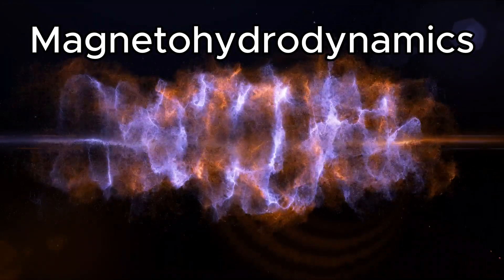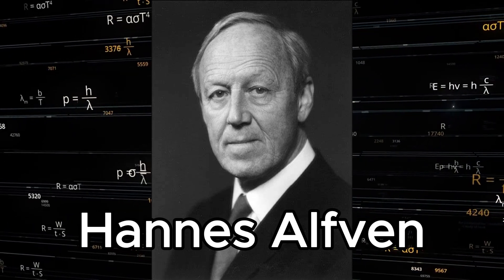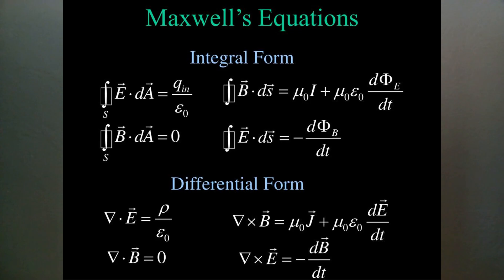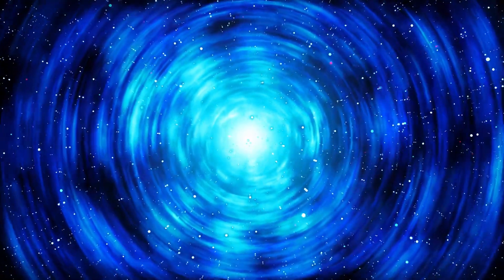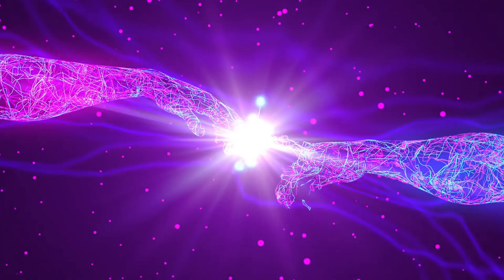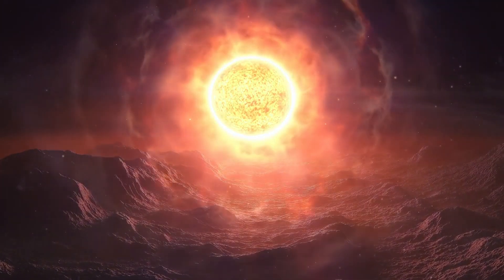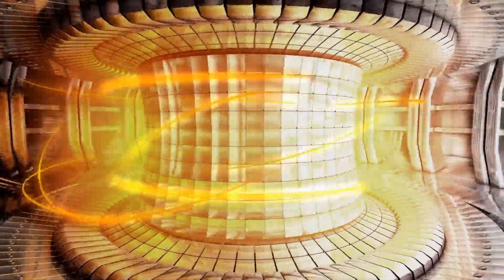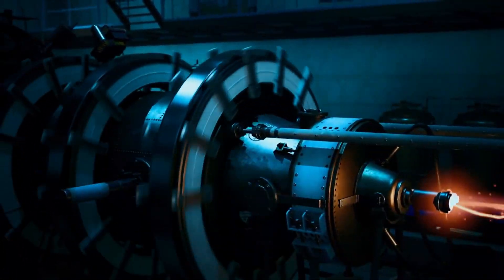Magnetohydrodynamics 101: The Science of Plasma and Magnetic Fields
In this video, we explore the fascinating field of Magnetohydrodynamics (MHD), a scientific theory that explains how plasma interacts with magnetic fields. Plasma, which makes up over 99% of the visible universe, is a unique substance because it can conduct electricity and responds to magnetic forces. In this video, we break down the key principles of MHD, starting with the basics and covering important concepts such as Maxwell’s equations, the Frozen-in Flux Theorem, and how MHD governs cosmic phenomena like solar flares, auroras, and planetary magnetism.

We dive into the history of MHD, discussing the groundbreaking work of Hannes Alfvén, who laid the foundation for the study of plasma and magnetic fields. We also examine how MHD plays a crucial role in understanding the dynamics of the Sun, Earth’s magnetic field, and other planets, as well as its relevance to cutting-edge technologies like fusion energy and plasma propulsion systems for space exploration.

MHD isn't just about studying space—it has real-world applications here on Earth, from space weather forecasting to developing new energy sources. If you love exploring plasma phenomena and want to understand how the universe works, this video is a must-watch.